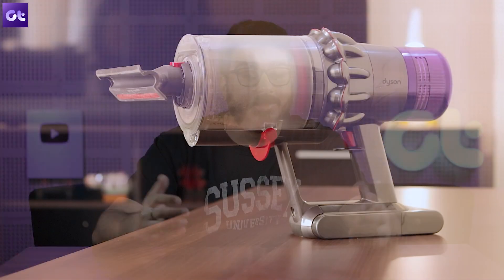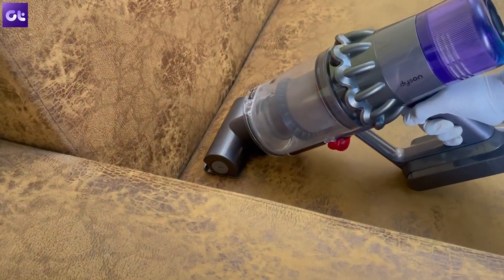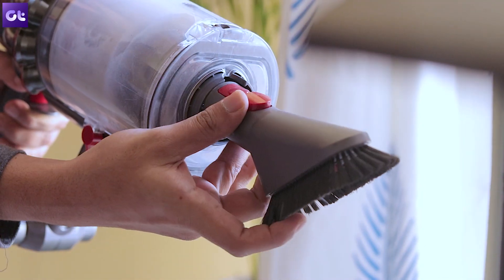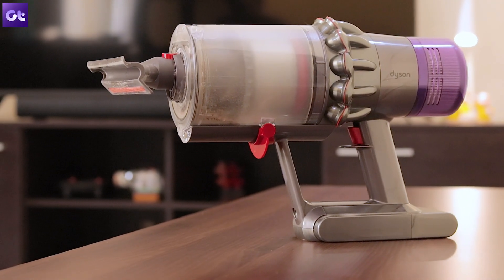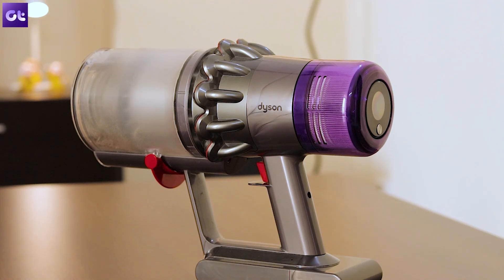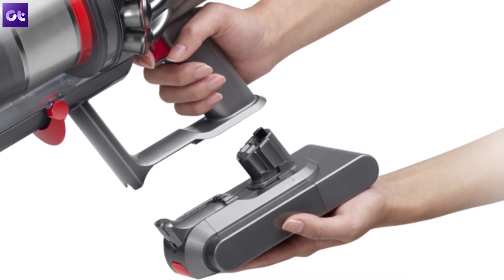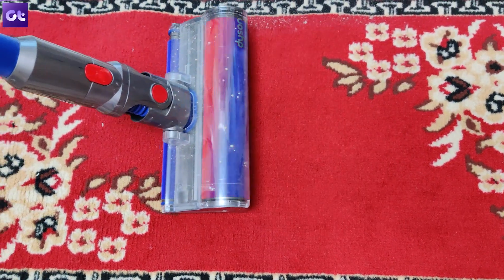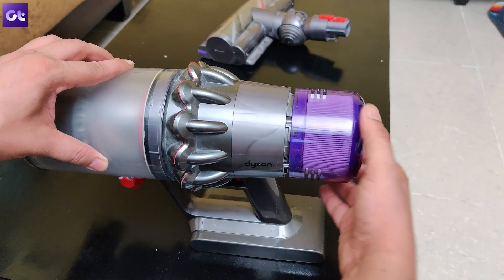Dyson V11 Absolute Pro Long Term Review: Really Worth it? | Guiding Tech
After all this time, has the Dyson V11 Absolute Pro proved it's worth? Or is it overpriced? Let's find out in our Dyson V11 Absolute Pro long term review!